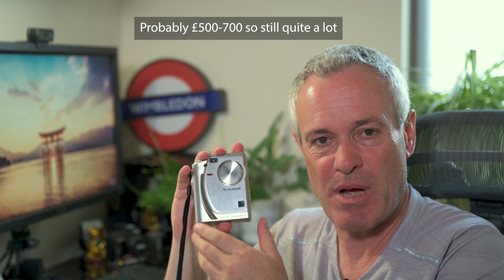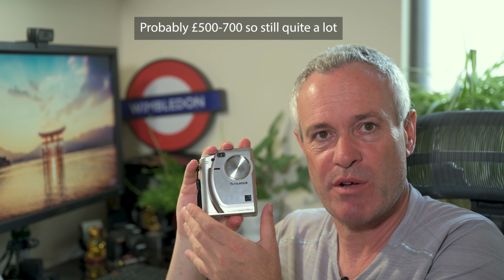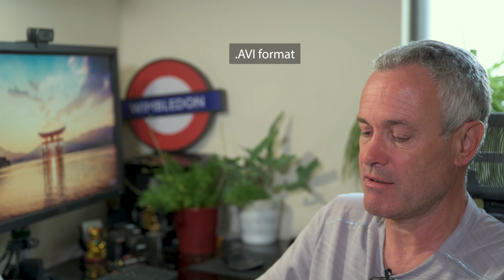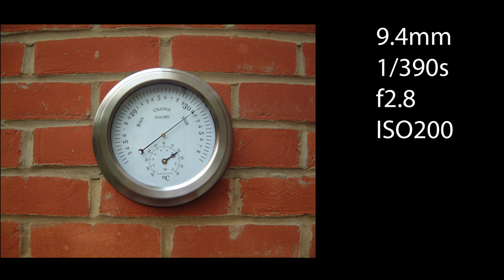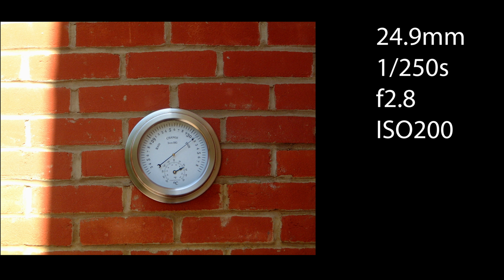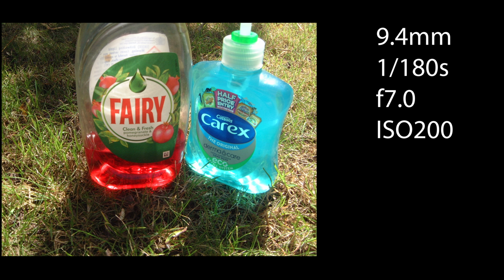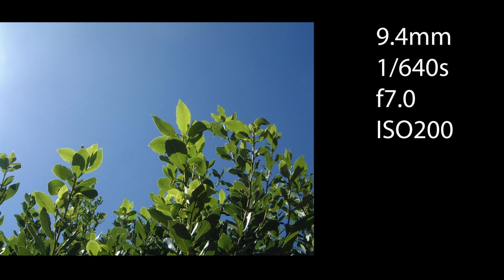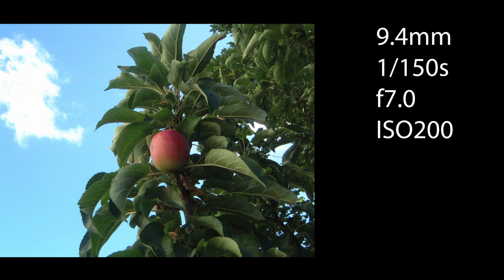So how has digital camera tech come on since the turn of the century? - the Fuji Finepix 4700Z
With the release of the latest generation of mirrorless cameras from the main manufacturers I though it worth a quick look back at my first digital camera, the Fuji Finepix 4700 Zoom to see how things have progressed since the turn of the century.